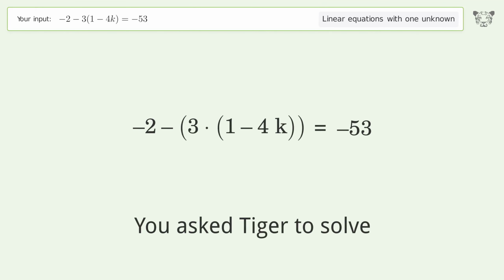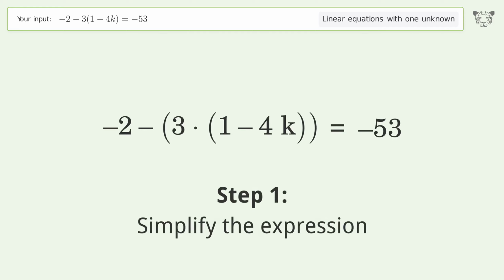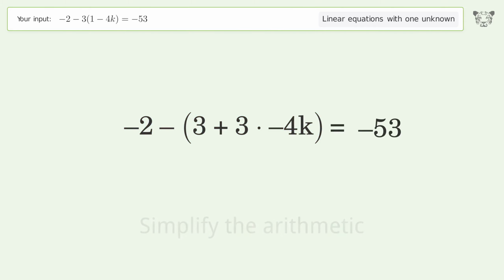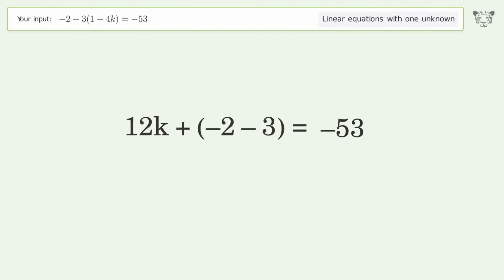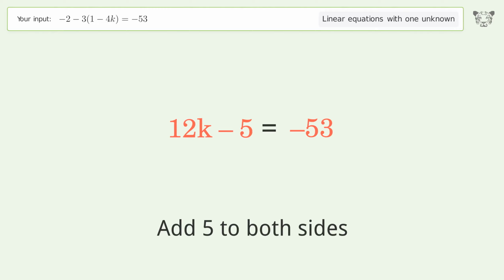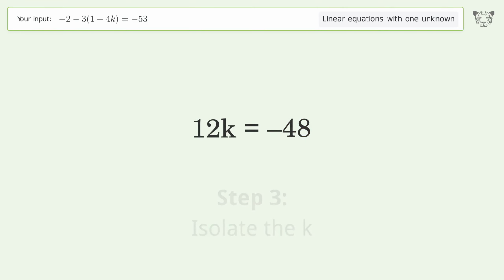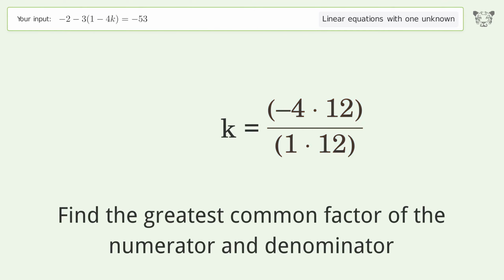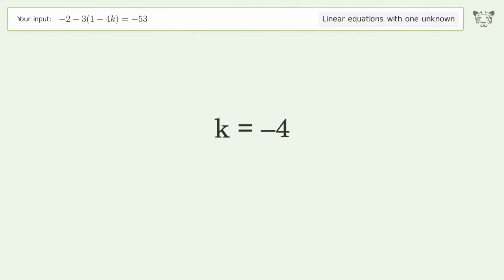Linear equation with one unknown: Solve -2-3(1-4k)=-53 step-by-step solution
Solving -2-3(1-4k)=-53 using the linear equation with one unknown solver

for a step-by-step and more tips and tricks for dealing with linear equations with one unknown.